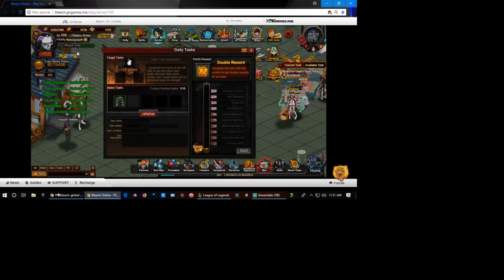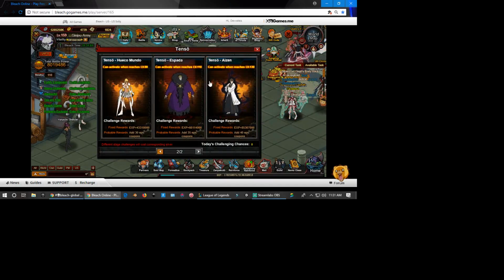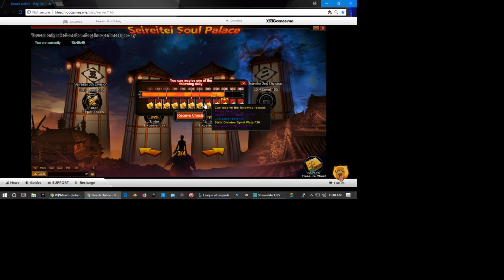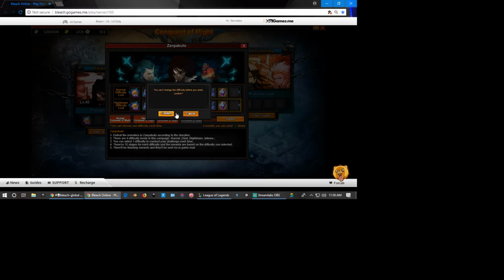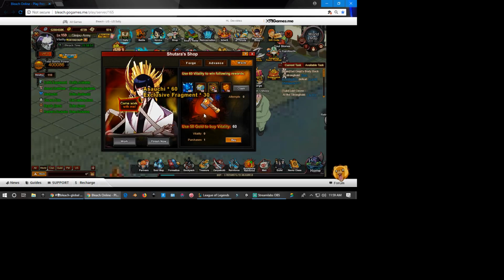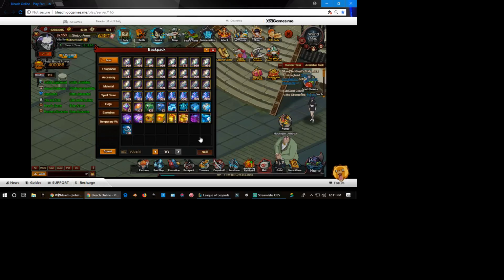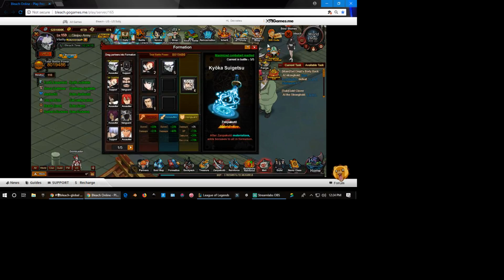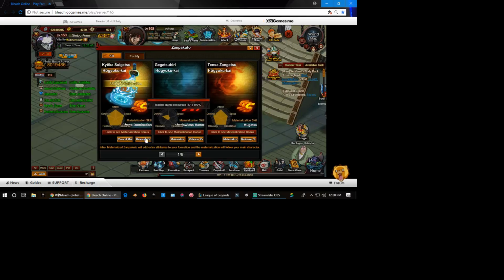Bleach Online Ginjou Army Ranting Audio included maybe? {Stream 003}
Hey guys this will be the official rant video if all goes well!!

And make sure to check out the previous and following videos especially the Mooken video